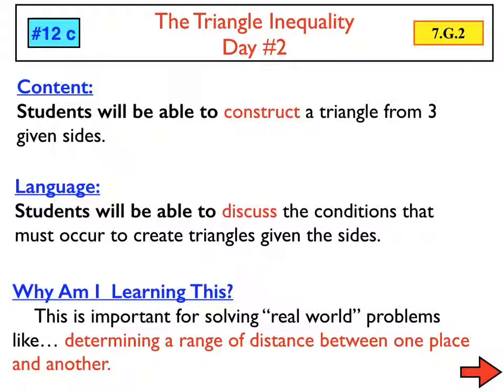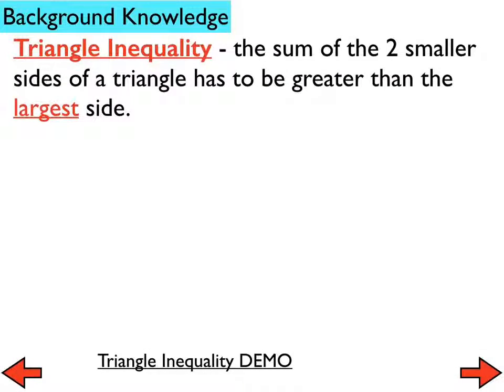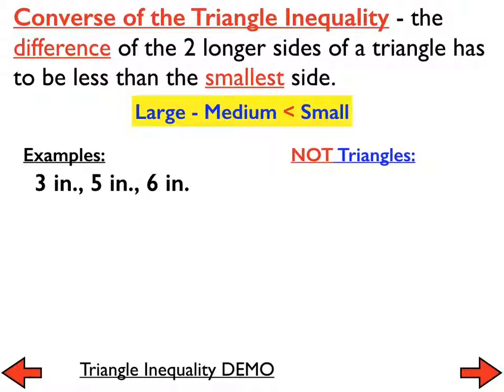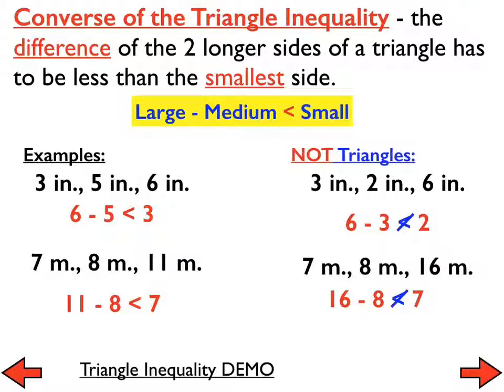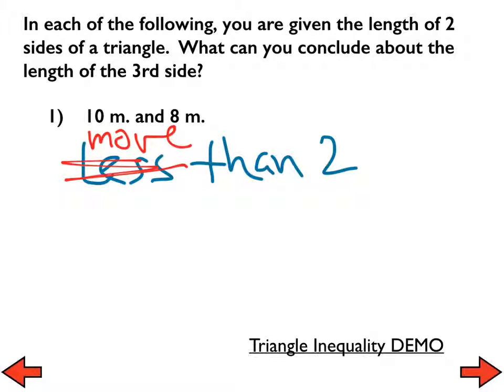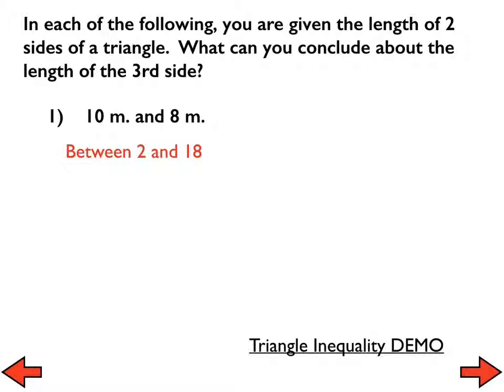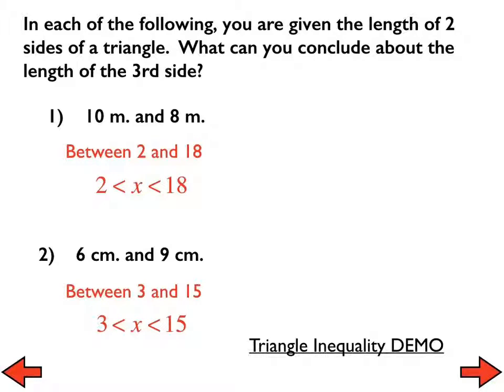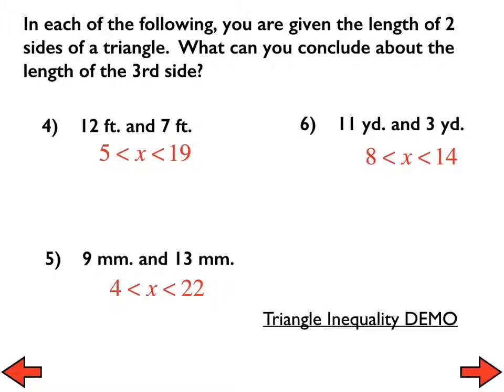12c The Triangle Inequality Day 2